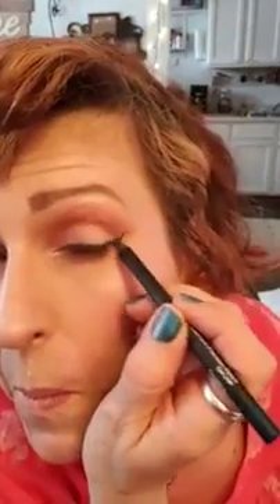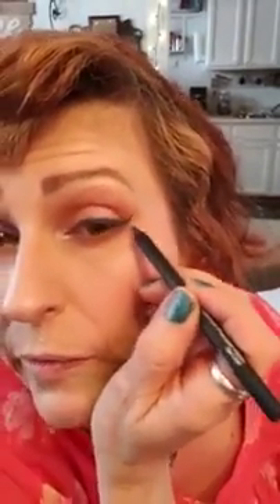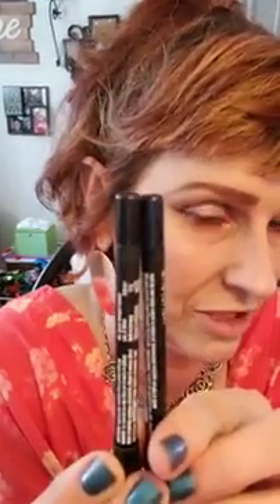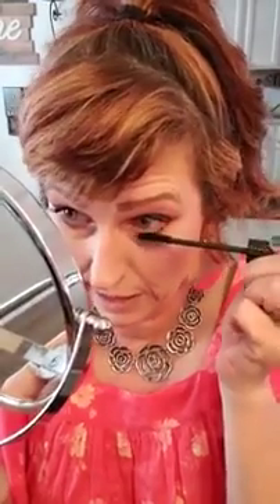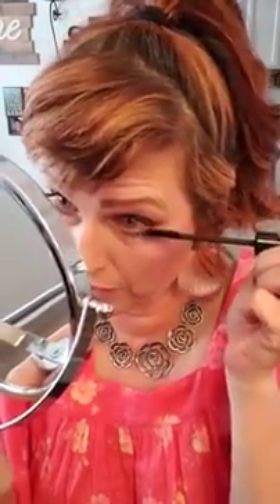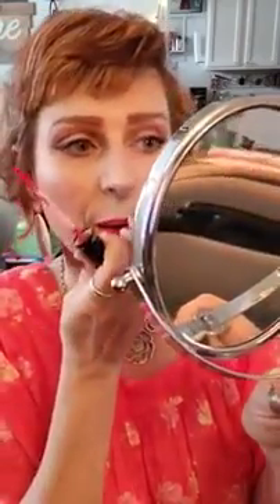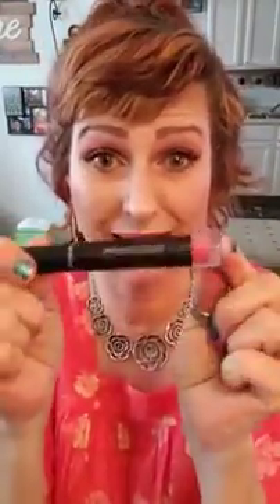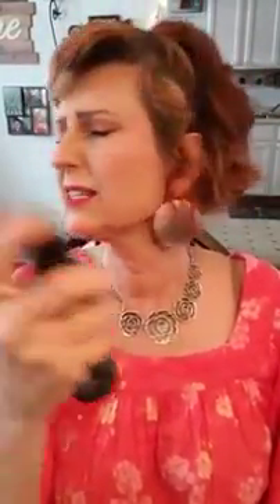Think Spring Part II